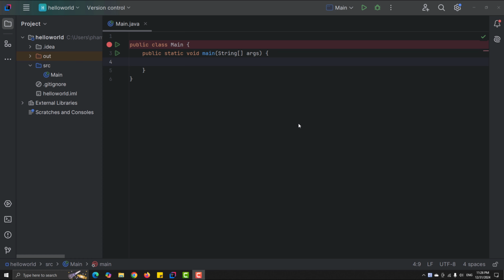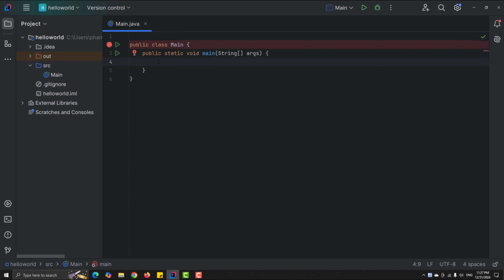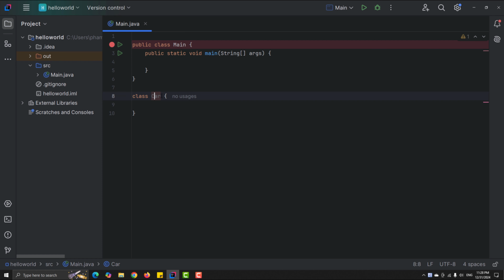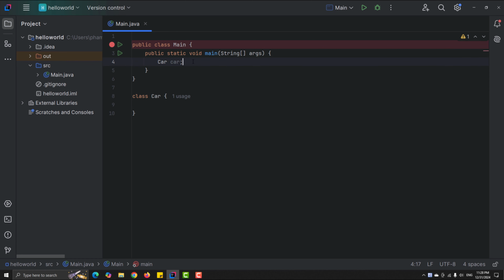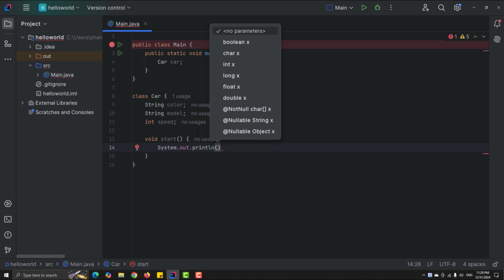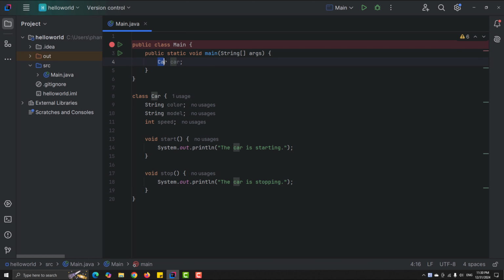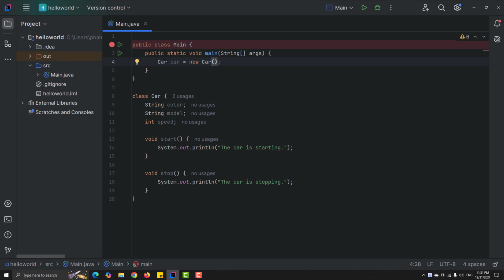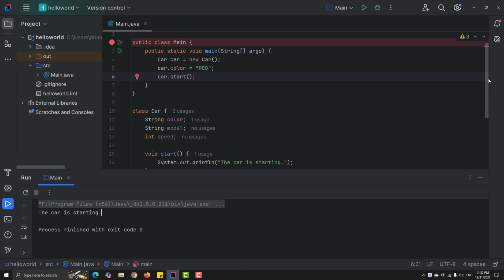Java Full Stack developer Java basics - Part 3: Init Object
00:00 Intro
03:00 Create class
04:55 Init Object